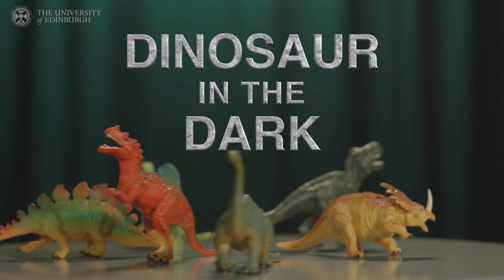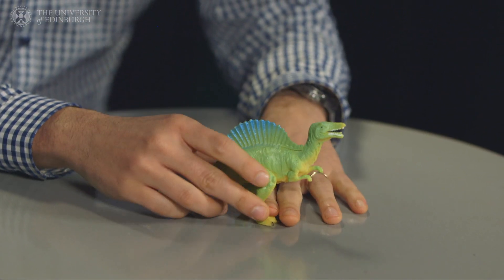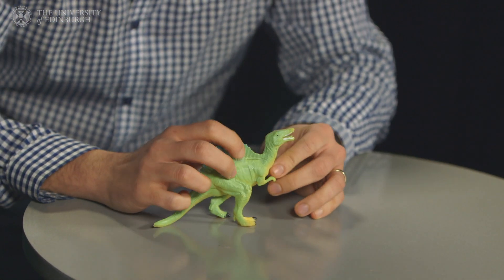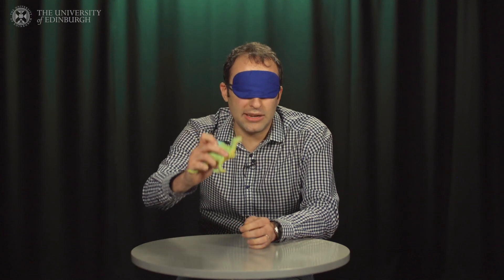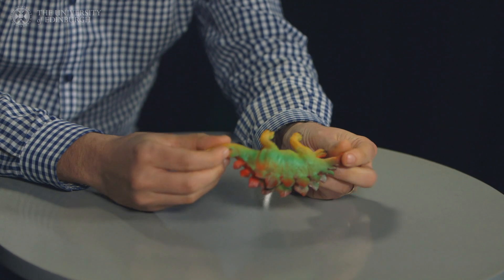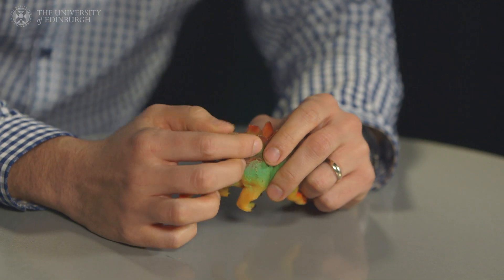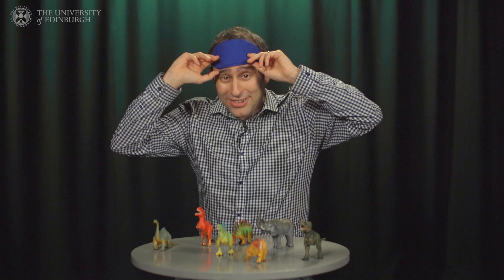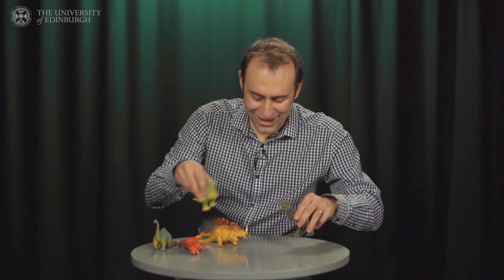Dinosaur in the Dark with Dr Steve Brusatte | The University of Edinburgh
You might know dinosaurs, but do you know dinosaurs. in the dark? We put the University of Edinburgh Reader in Vertebrate Palaeontology Dr Steve Brusatte through his palaeontology paces with the fiendishly difficult DINOSAUR IN THE DARK challenge! Will he guess all of the dinosaurs correctly? Have a look!

Dr Brusatte isn't just the resident palaeontologist and consultant for BBC One's Walking With Dinosaurs programme. He's also the winner of the Tam Dalyell Prize for Excellence in Engaging the Public with Science. The prize will be presented on Sunday 14 April 2019 at the Edinburgh Science Festival, where Dr Brusatte and his team will share highlights of their dinosaur research.